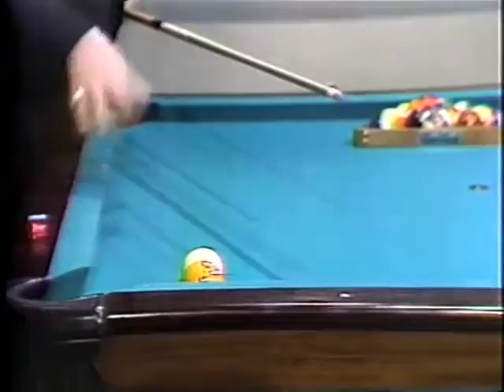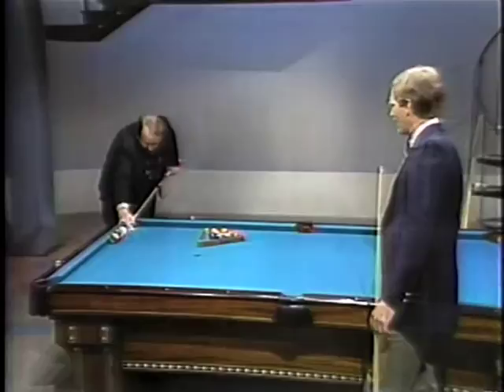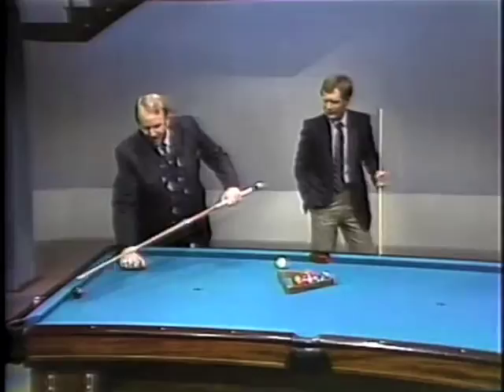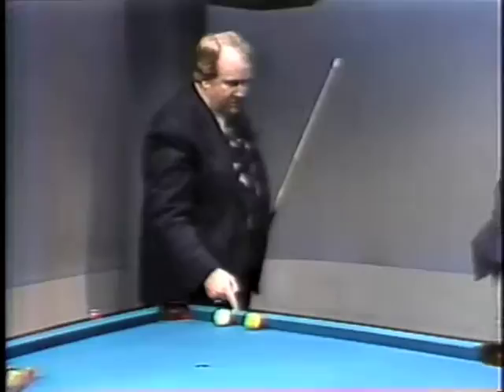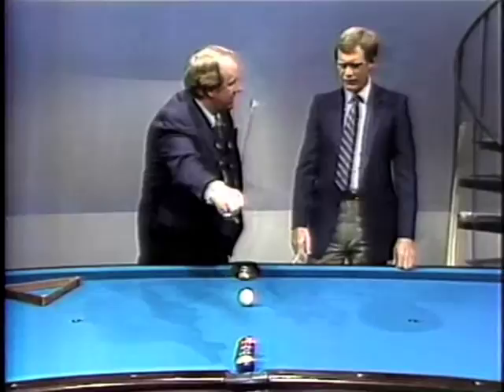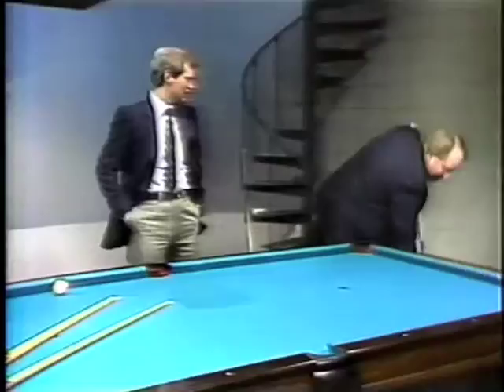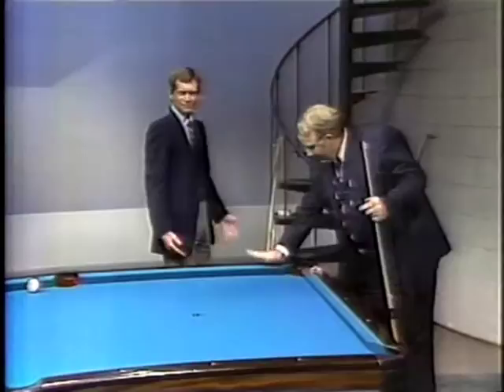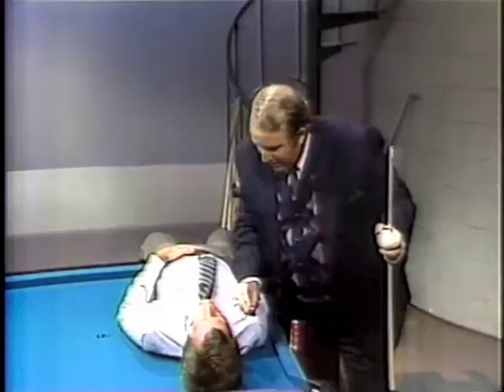Steve Mizerak on Letterman, March 14, 1984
A billiards demonstration with Steve Mizerak.